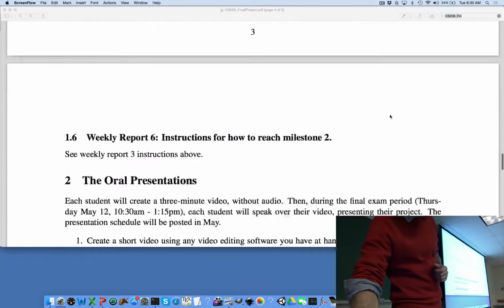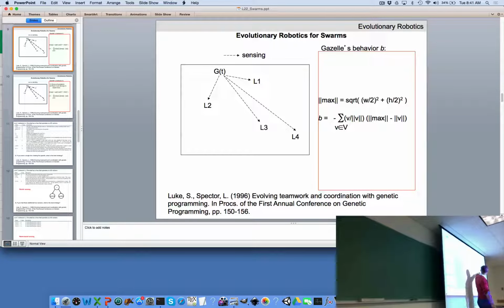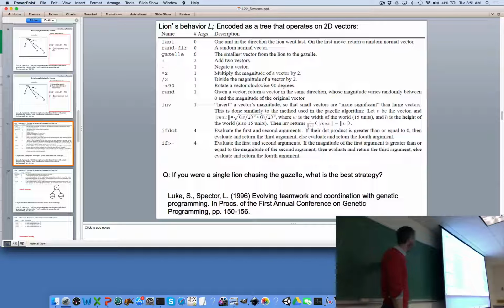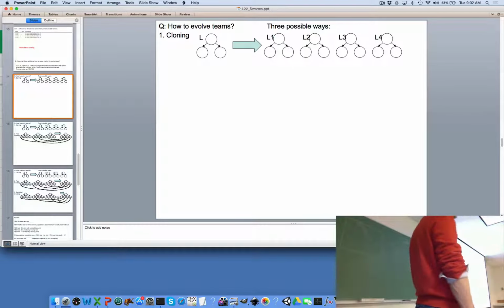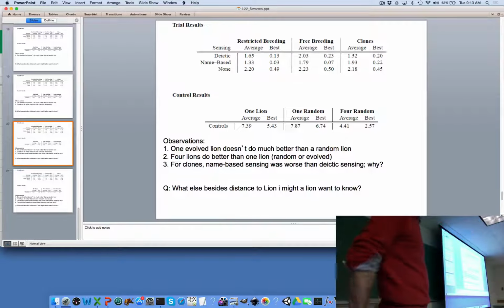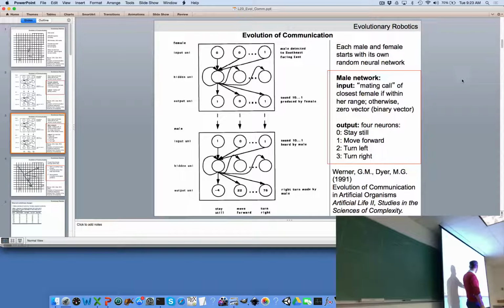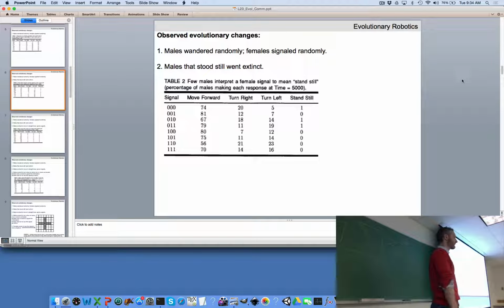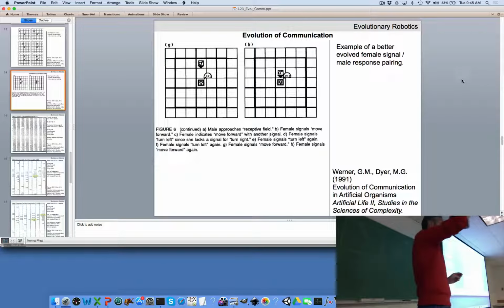Lecture 22, UVM Evolutionary Robotics Course (Spring 2016). The evolution of communication.